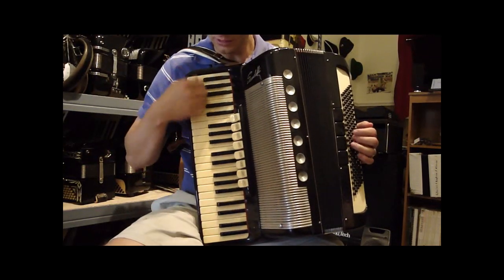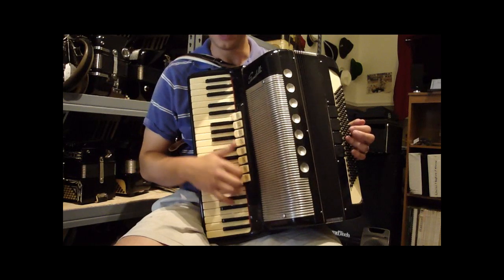466 - Black Scandalli LMMH 120 $1495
DETAILS:
Black Scandalli
Piano Accordion 18.75" 41/120 Wt. 22 lbs
Reeds 4/5 LMMH
Classic design, versatile